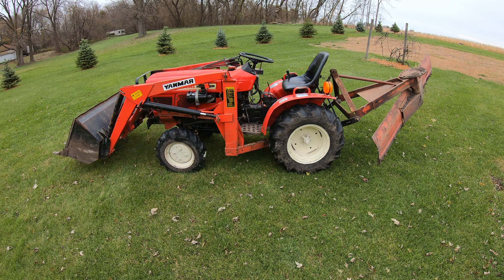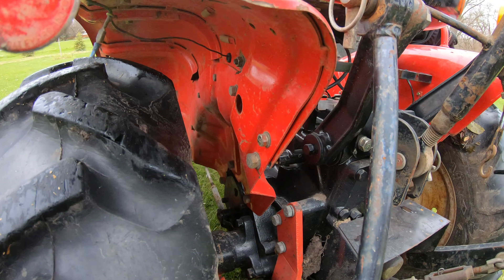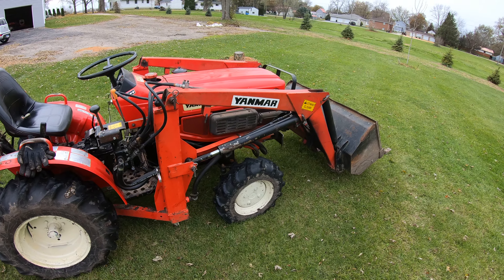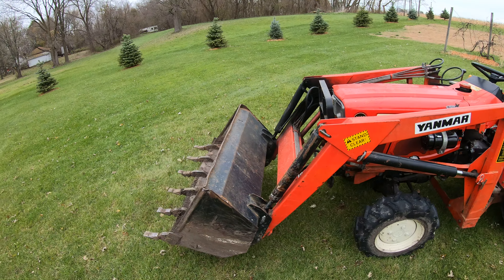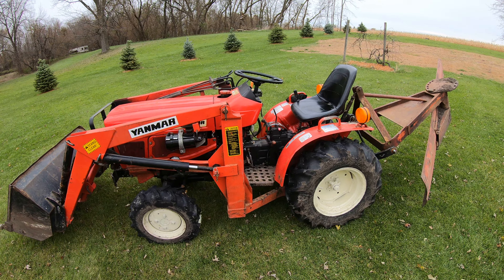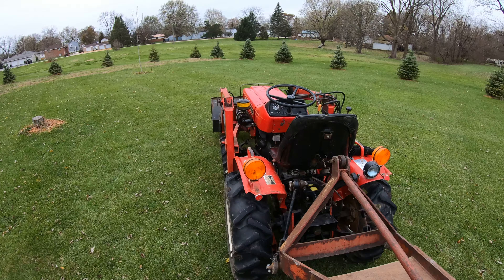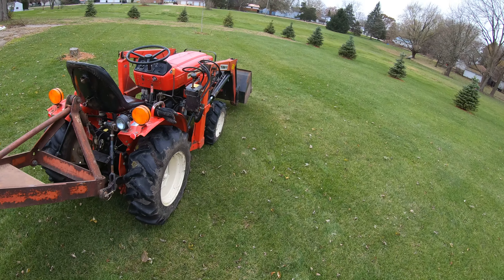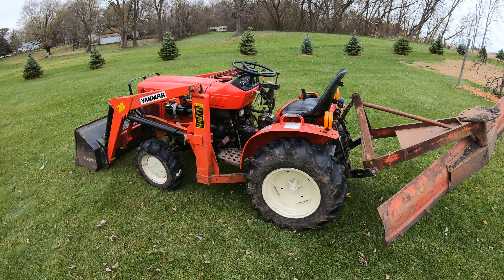Yanmar 186D diesel loader tractor